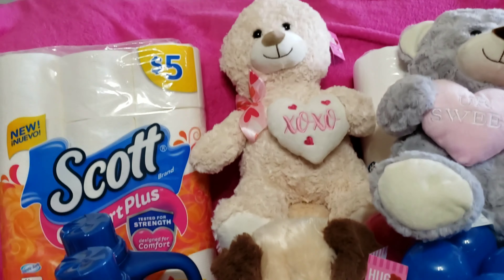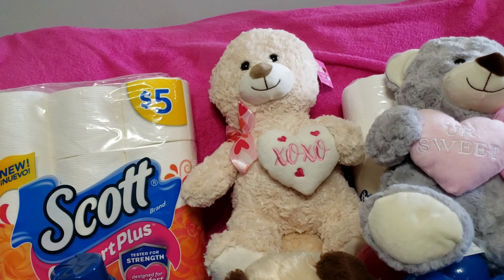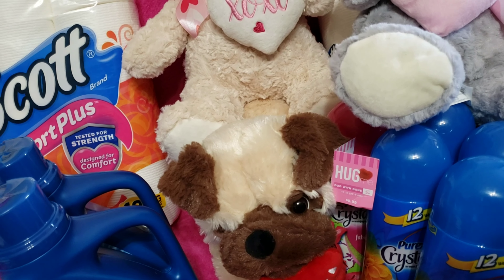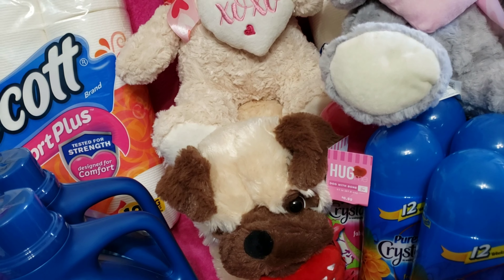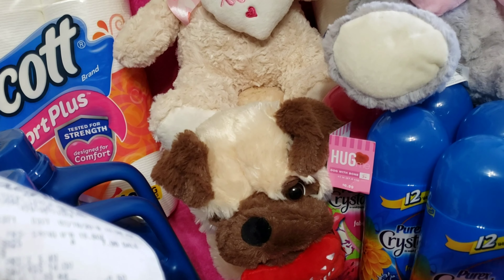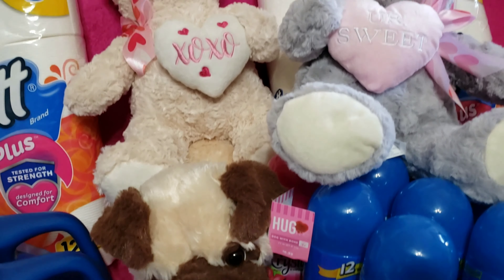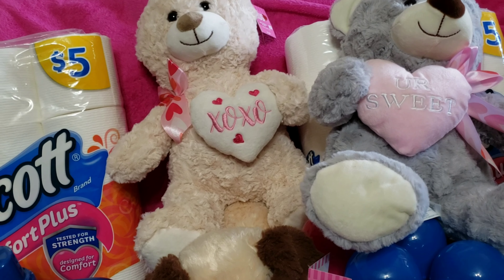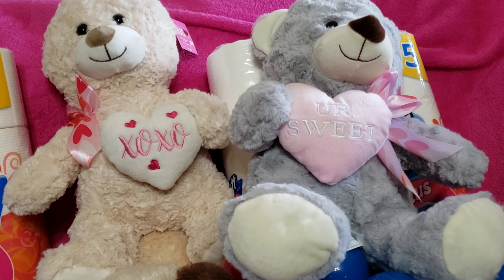Walgreens Couponing Haul rolling points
A haul from Walgreens using points to get a low out of pocket